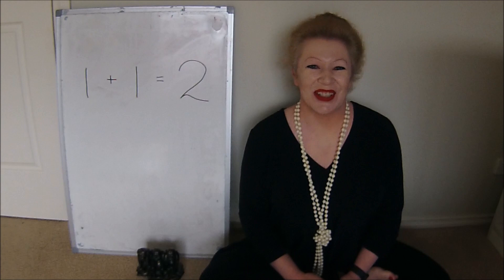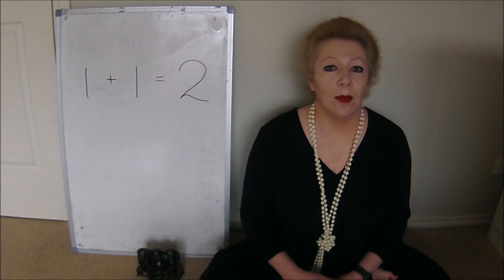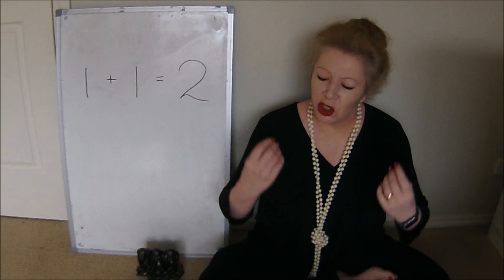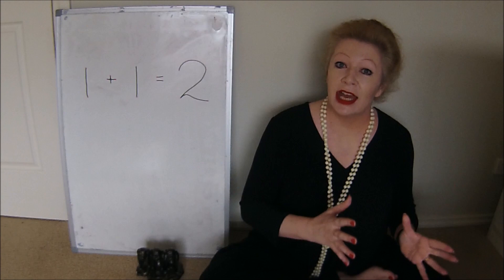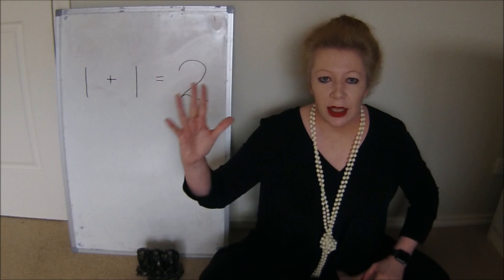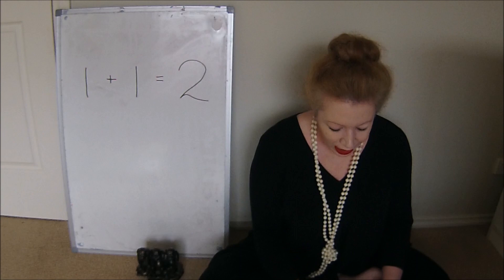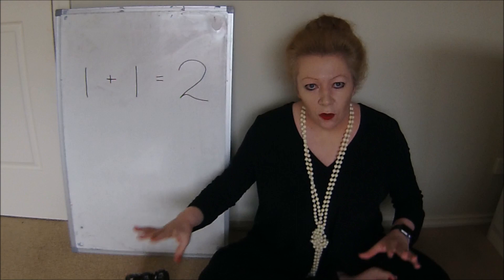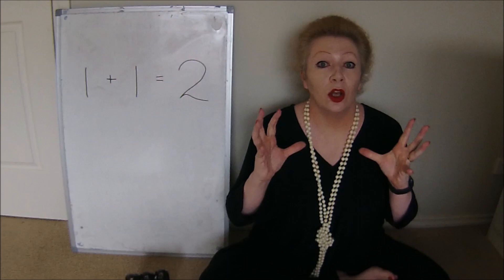Vlog 77 - Epistemology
Tara introduces a key term in research, research training and research development.  What is epistemology?  Tara provides clear definitions and then demonstrates how epistemological discussions can sharpen and enhance the scope of a PhD.